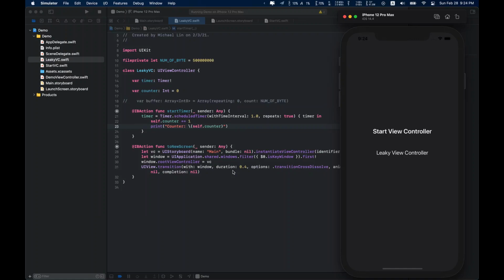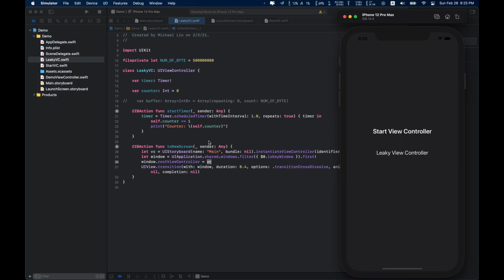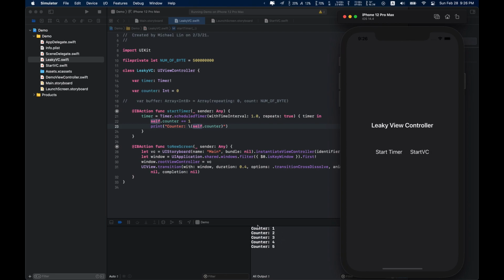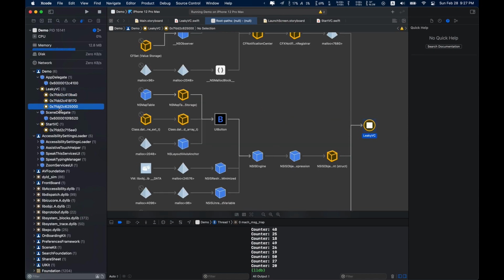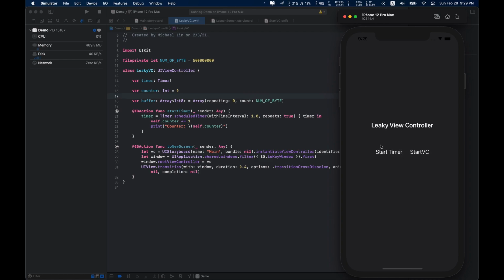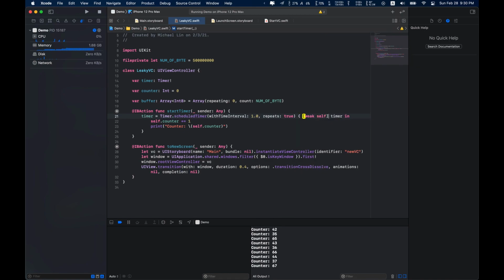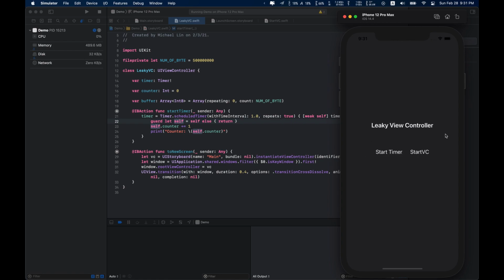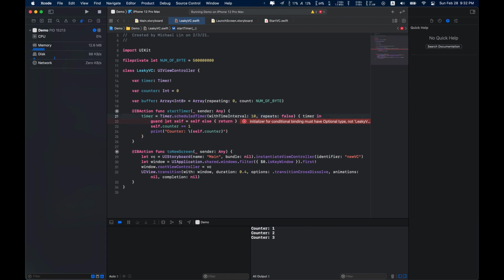Escaping Closures and Retain Cycles in Swift